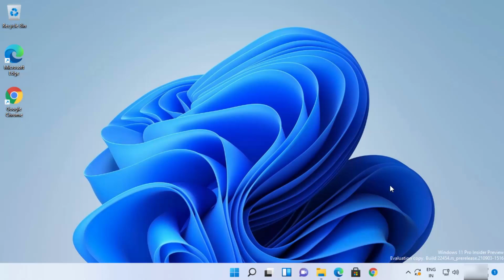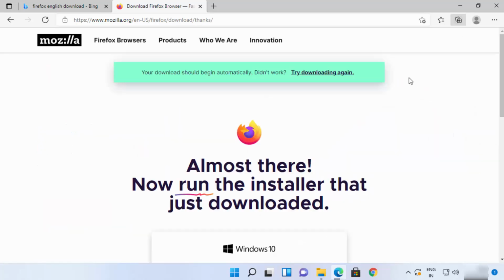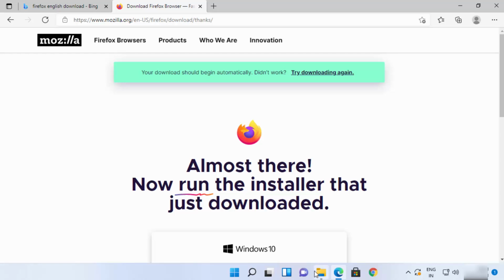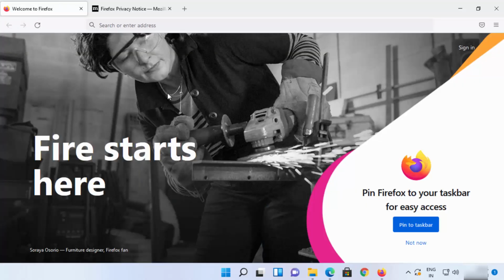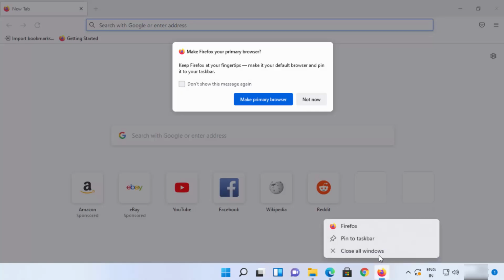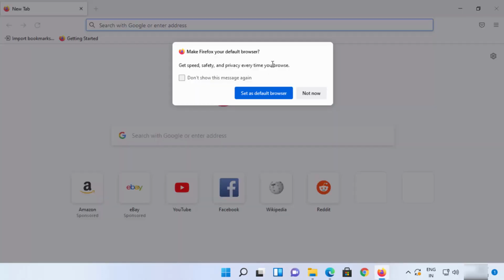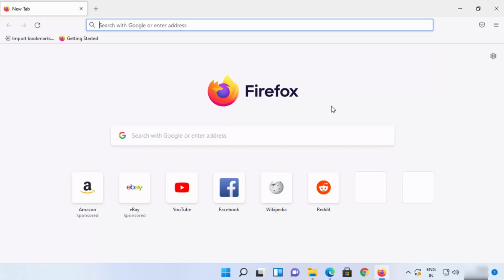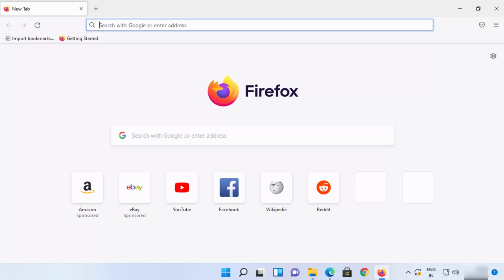How to Install Firefox Browser on Windows 11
In this video I am going to show How to Install Firefox Browser Windows 11. I will also show how to pin  Firefox Browser on your task bar. In addition I will show How to set Firefox Browser as your default browser.